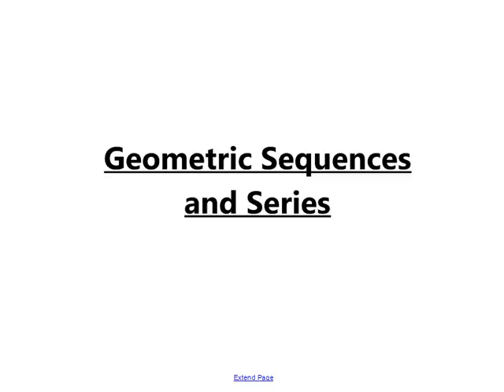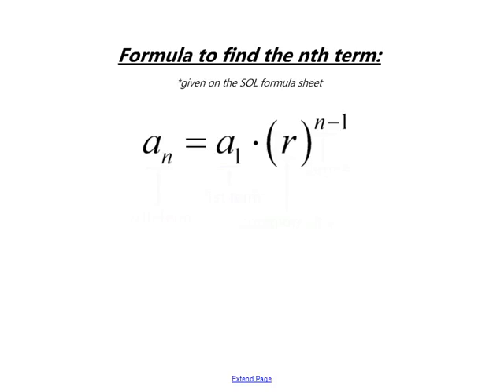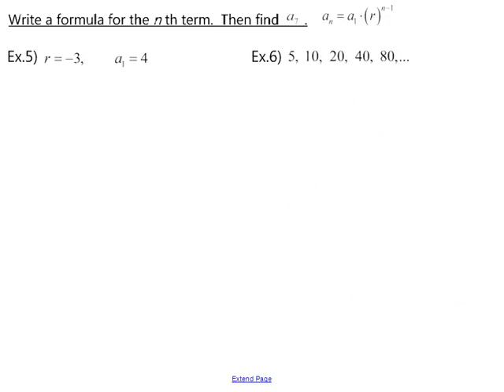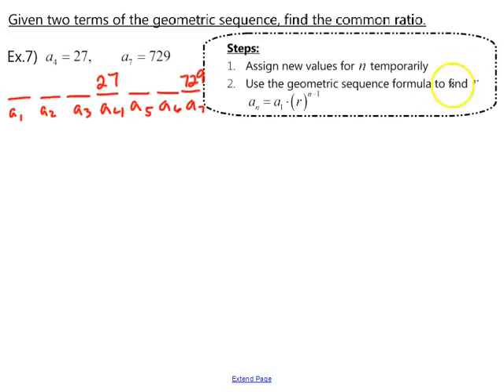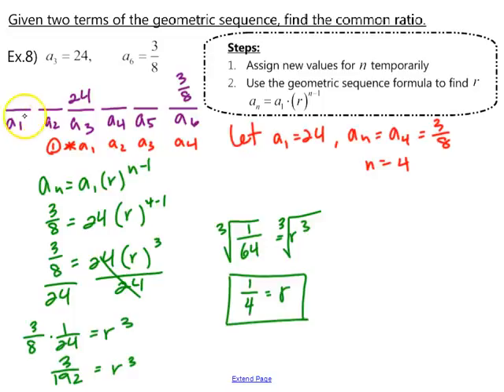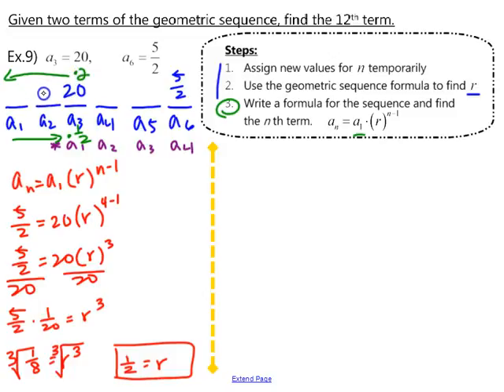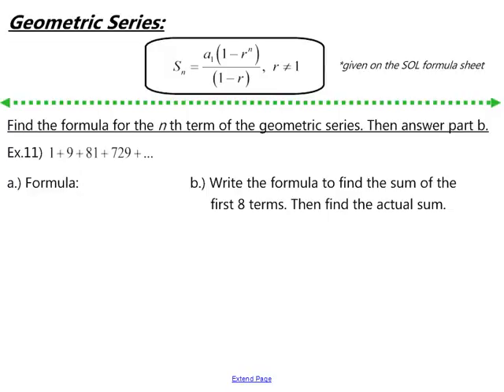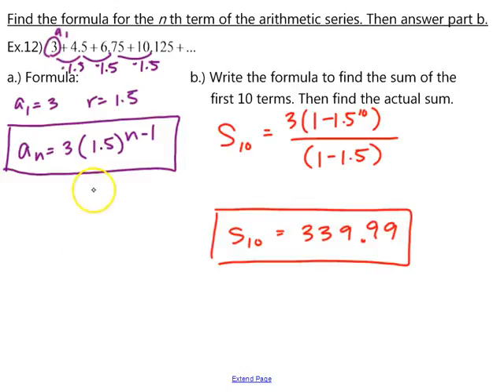Geometric Sequences and Series